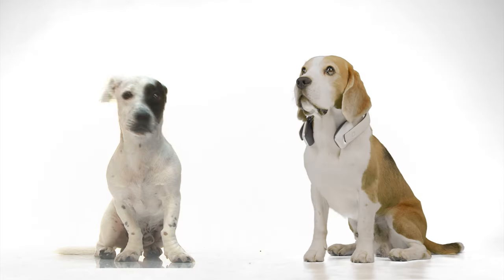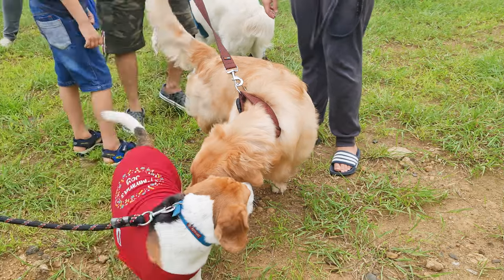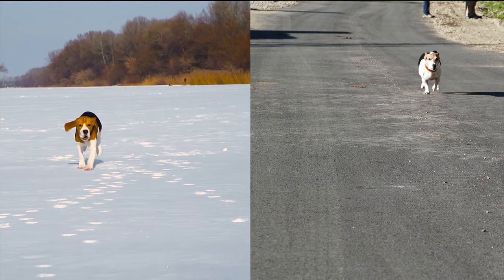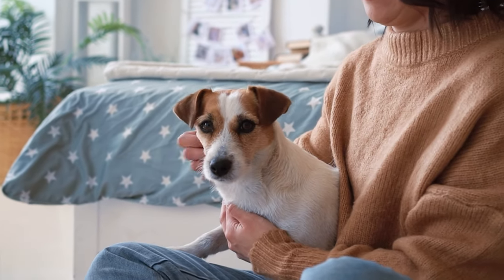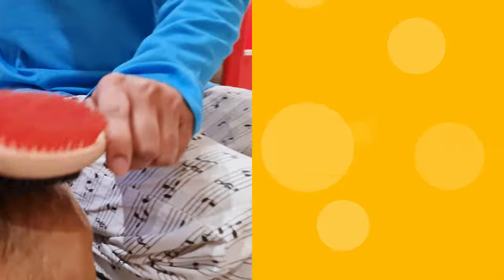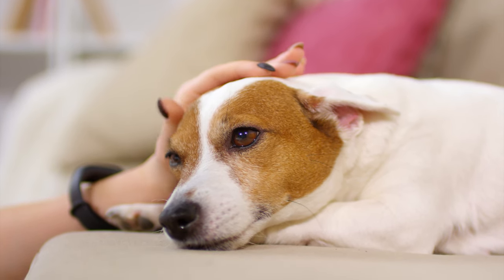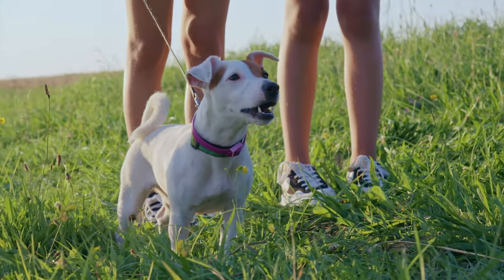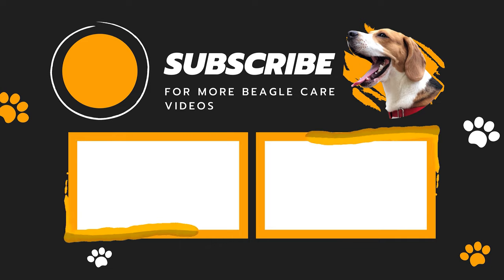Beagle vs. Jack Russell: Which is Better for you?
If you're trying to decide between a Beagle and a Jack Russell, I totally get the dilemma. Both breeds are energetic, fun-loving, and have their own unique quirks. So, which one's the right fit for you? Lets compare both the breeds and find out in this video.